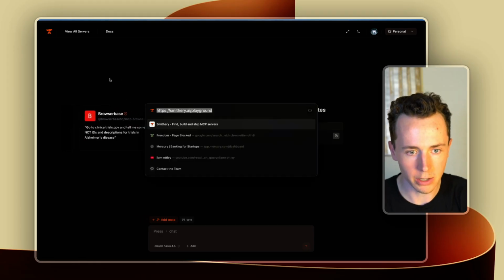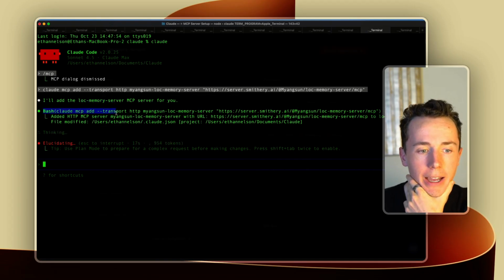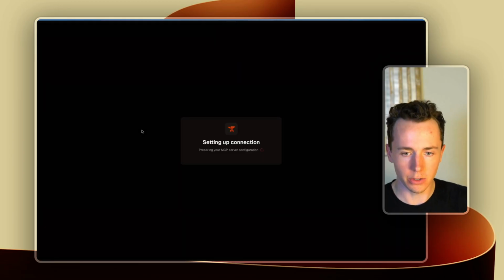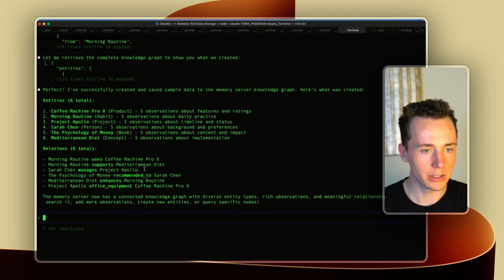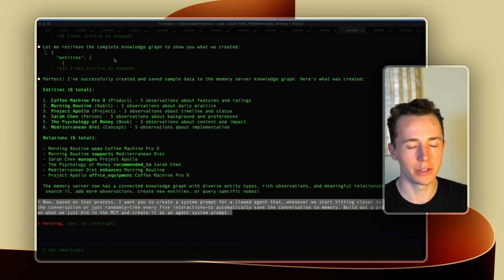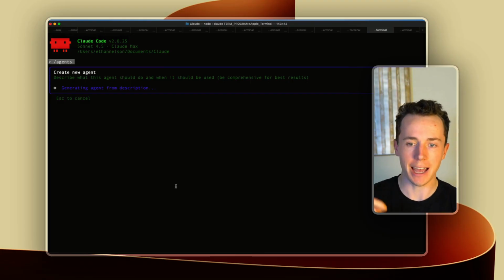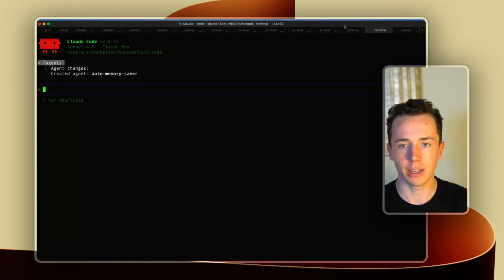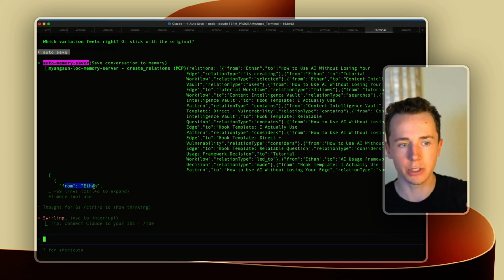How to Install MCP Servers (Claude Code)